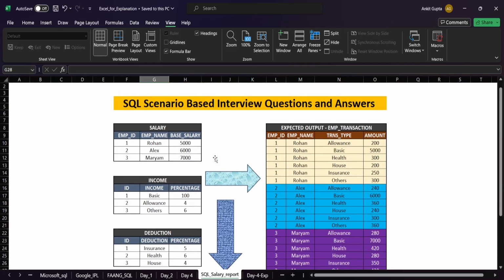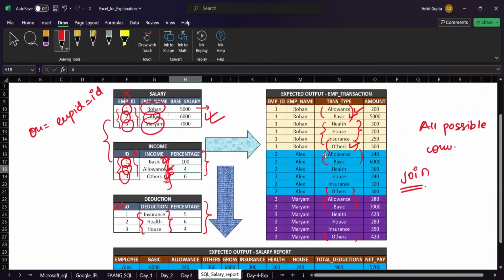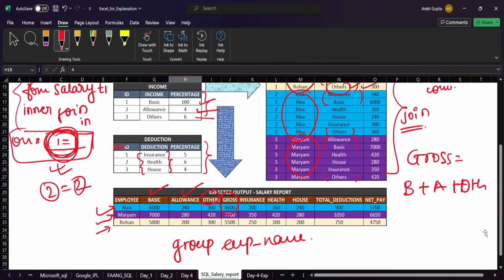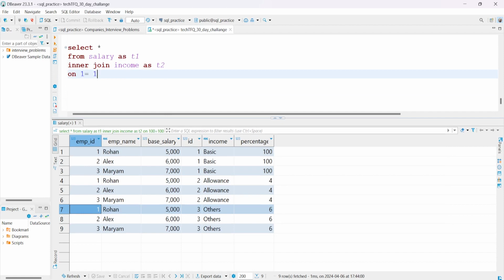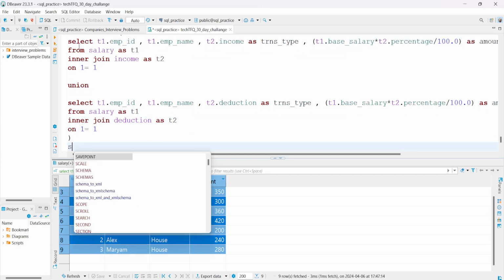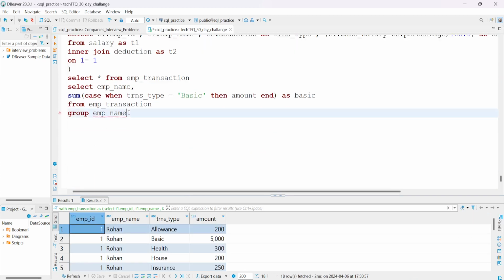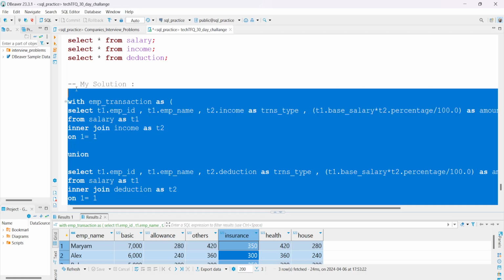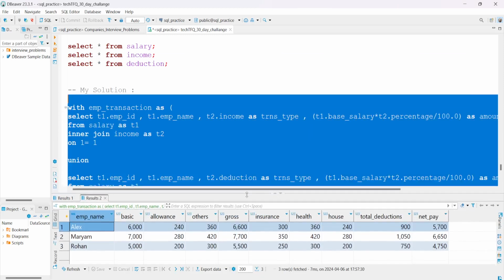sql scenario based interview questions and answers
Create Table Code :
create table salary
 emp_id  int,
 emp_name varchar(30),
 base_salary int

insert into salary values(1, 'Rohan', 5000);
insert into salary values(2, 'Alex', 6000);
insert into salary values(3, 'Maryam', 7000);

create table income
 id   int,
 income  varchar(20),
 percentage int
insert into income values(1,'Basic', 100);
insert into income values(2,'Allowance', 4);
insert into income values(3,'Others', 6);

create table deduction
 id   int,
 deduction varchar(20),
 percentage int
insert into deduction values(1,'Insurance', 5);
insert into deduction values(2,'Health', 6);
insert into deduction values(3,'House', 4);